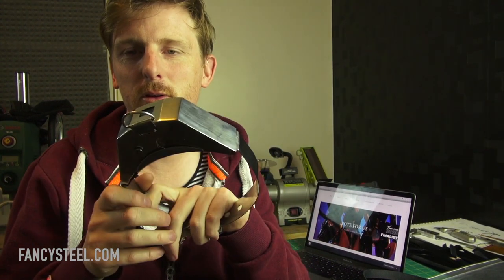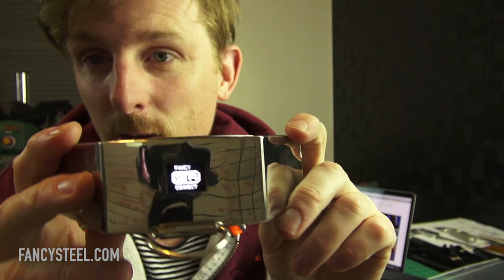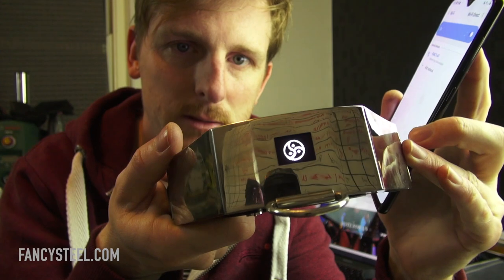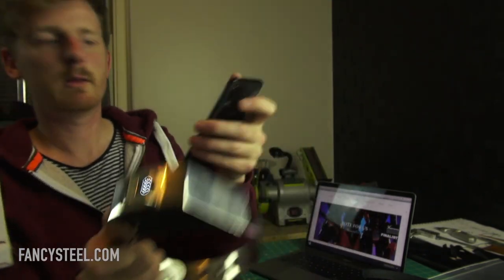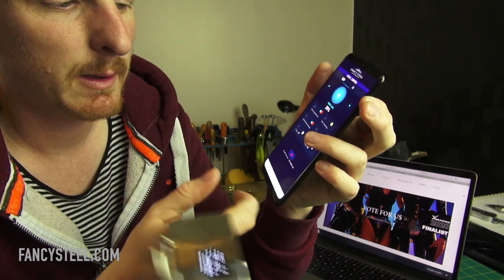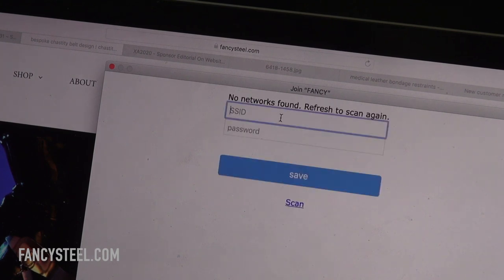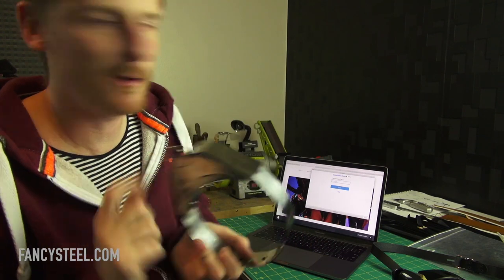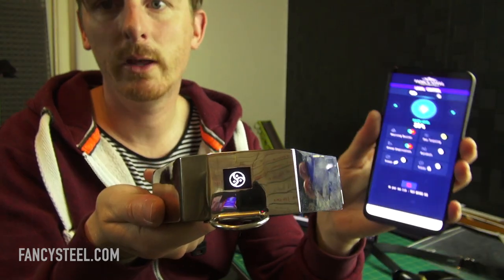Fancy steel Tv 07 Collar connections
Instructional video of the Advanced training collar connections.

Shock collar, Fancy Steel, zap, submissive, slave, training